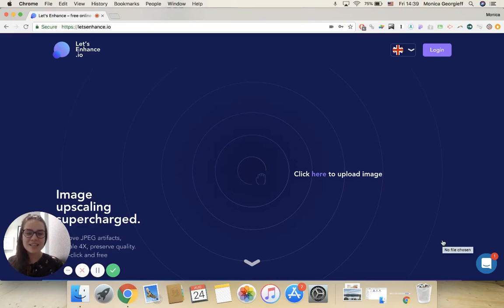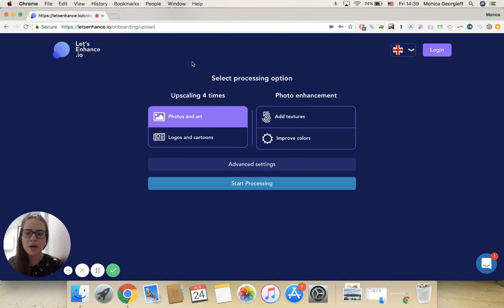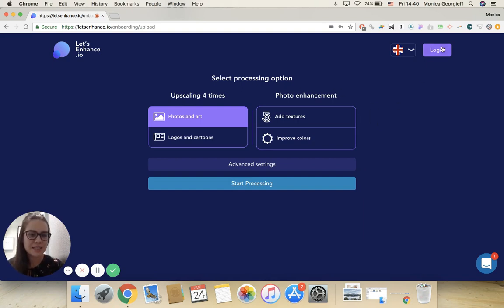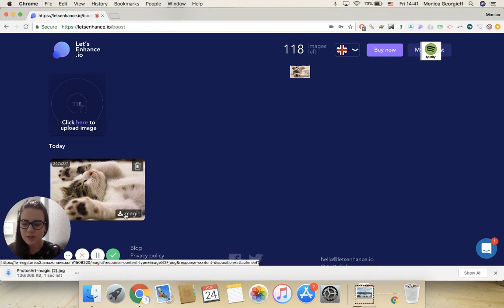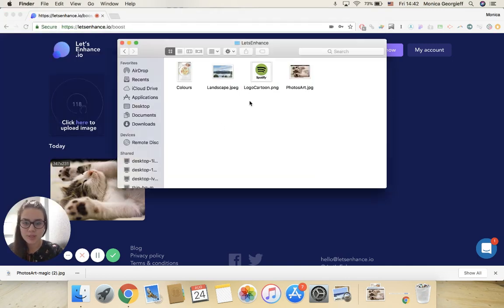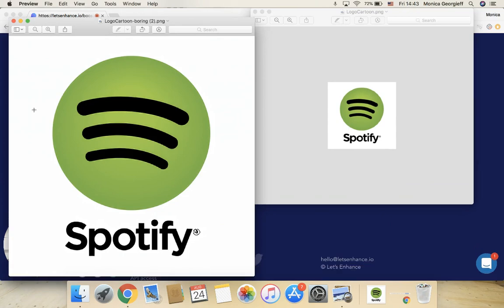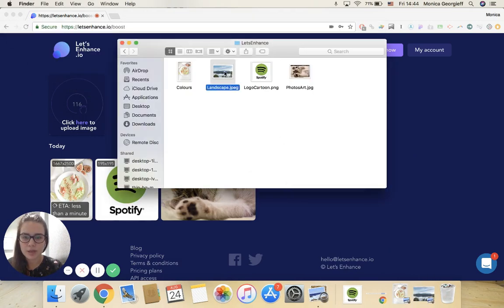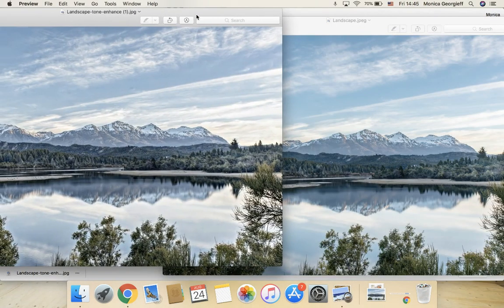Let's Enhance Demo